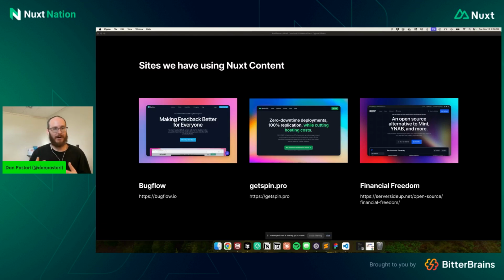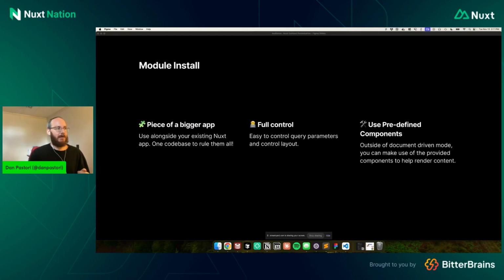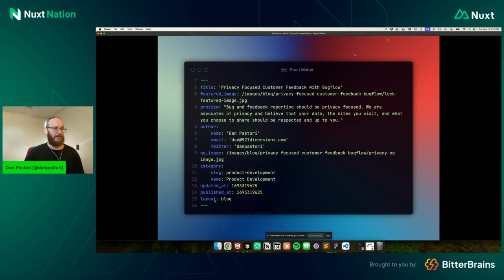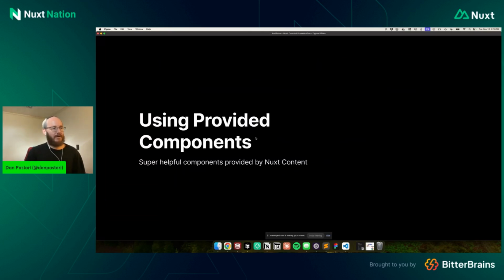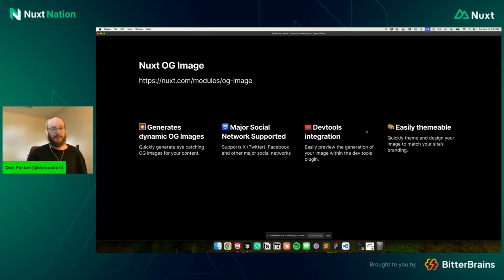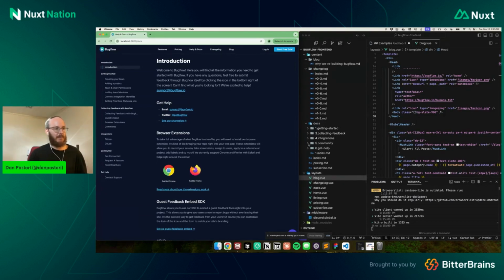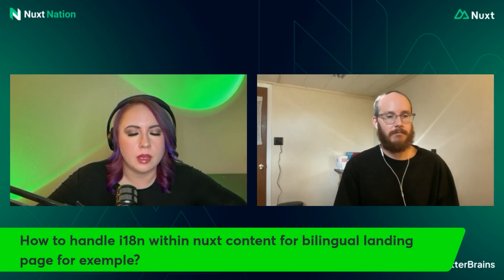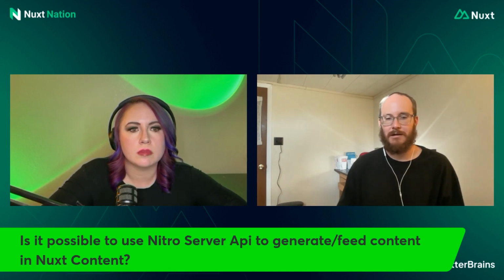Nuxt Nation 2024: Dan Pastori - Nuxt Content: The ultimate tool for blogging and documentation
Dan Pastori, known for his love for coffee and coding, dives into the use of Nuxt Content for content management:

• Content Management Simplified: Explore the features of Nuxt Content that make it ideal for blogging and documentation.
• Setup to Deployment: From installation to deployment, Dan covers the entire lifecycle of implementing Nuxt Content.
• Best Practices: Gain knowledge on how to structure your content, optimize for performance, and enhance user interaction.